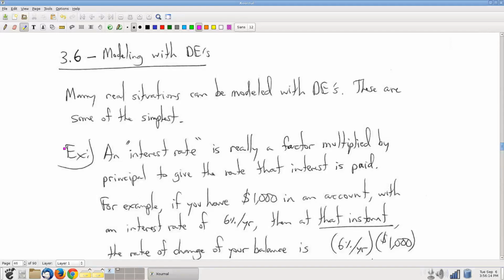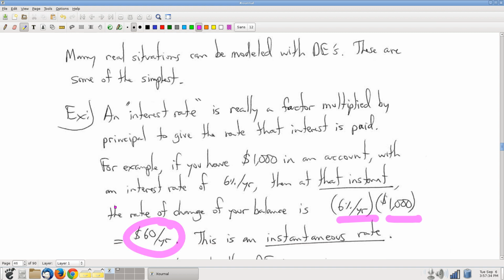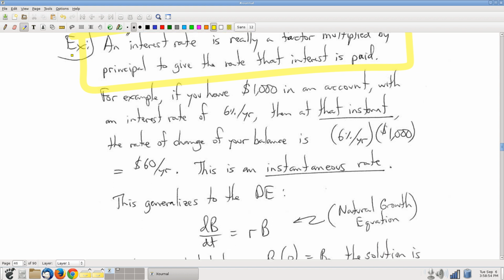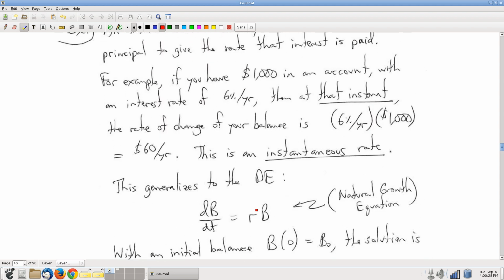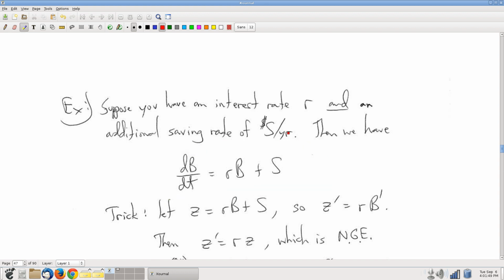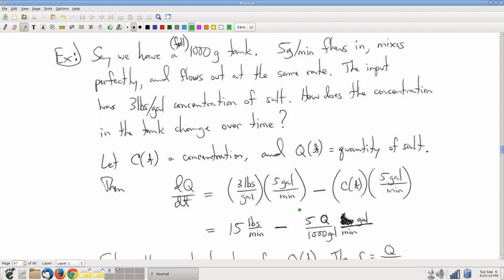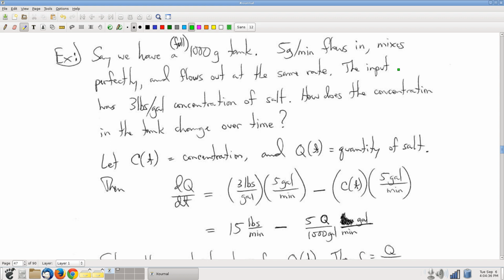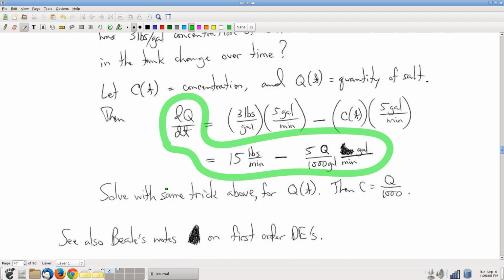CBrayMath216 3 6 a